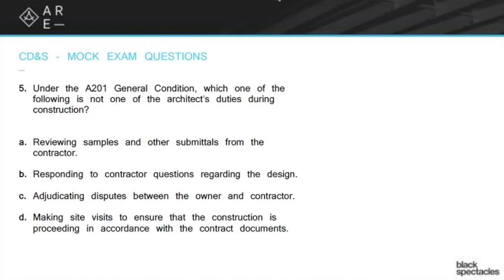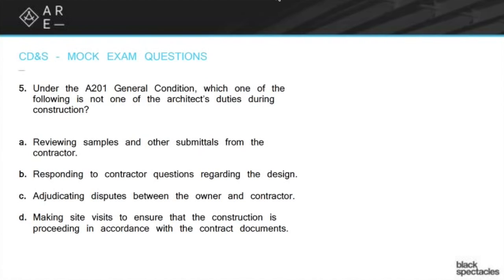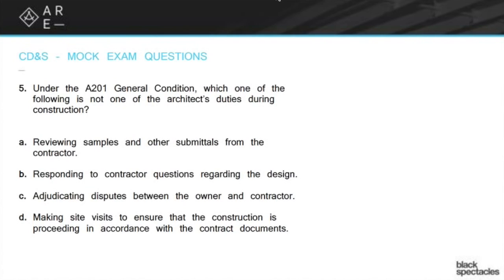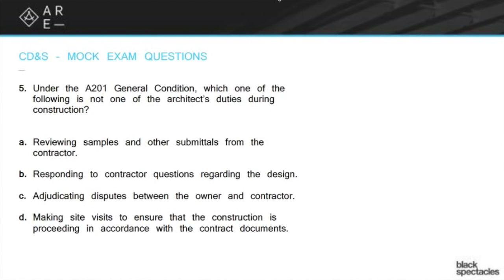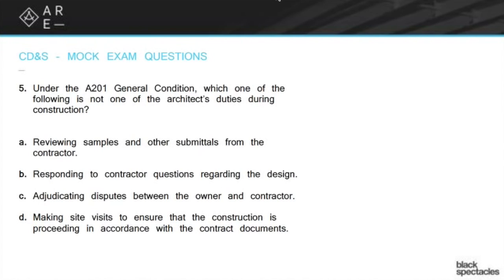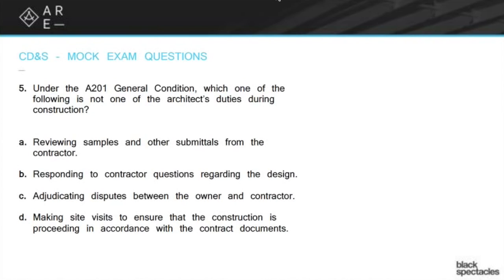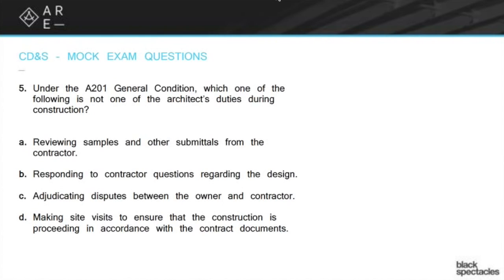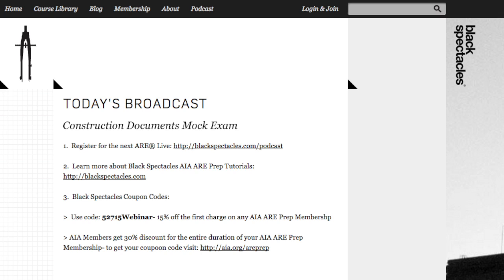Architect's Duties - Construction Documents Mock Exam - ARE Live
This episode will focus on reviewing mock exam questions for the Construction Documents exam. Prior to the review, we sent out an exam to all those that signed up, gave some time to take the mini-exam, and then went through each question one by one during the online / live session, reviewing the answers, strategies, and resources for how to answer them.

In this section, Mike Newman discusses a question from the Construction Documents Mock Exam that asks which one of the following is not one of the architect’s duties during construction under the A201 General Condition, and then gives four possible answers: reviewing samples and other submittals from the contractor, responding to contractor questions regarding the design, adjudicating disputes between the owner and contractor, or making site visits to ensure that the construction is proceeding in accordance with the contract documents. Mike will go over each answer, reveal the correct one and why it is the correct answer.